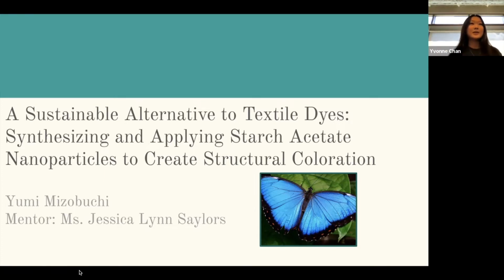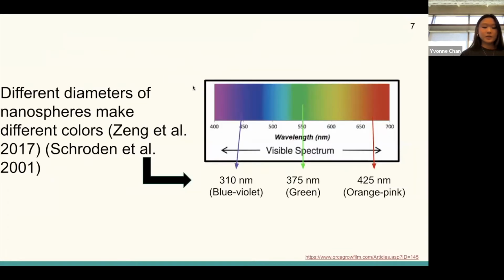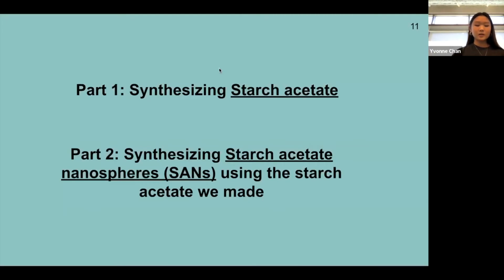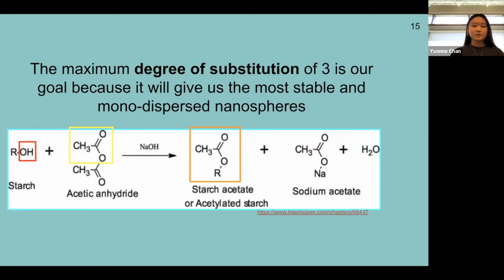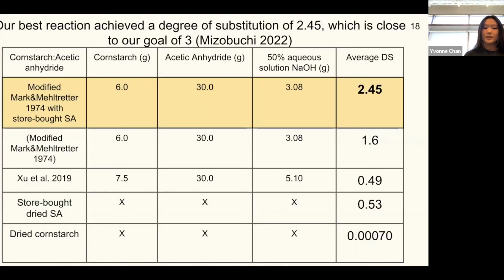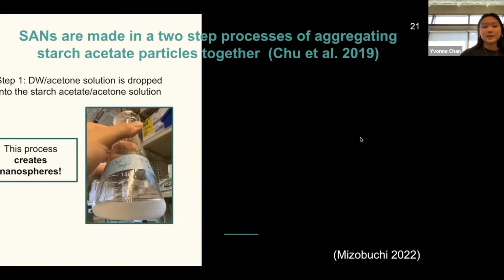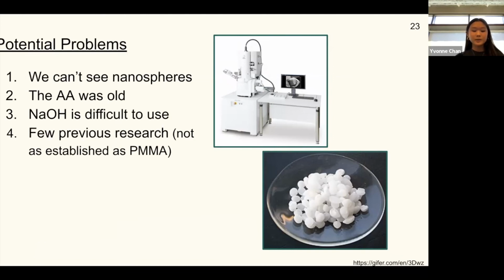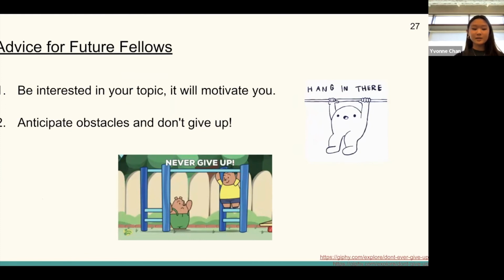Yumi M Kay Fellowship